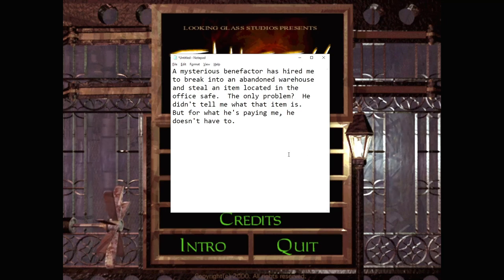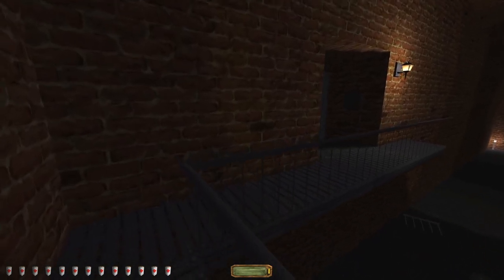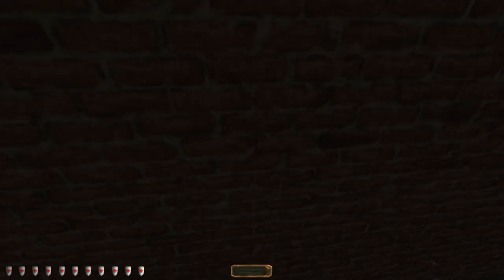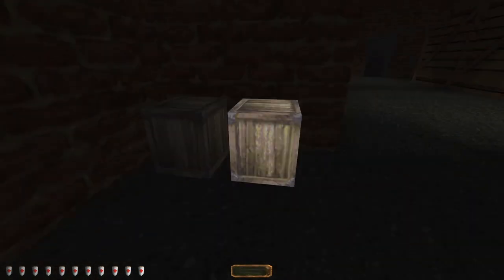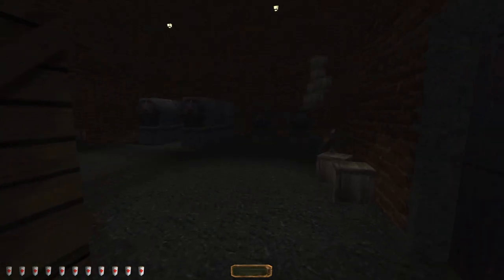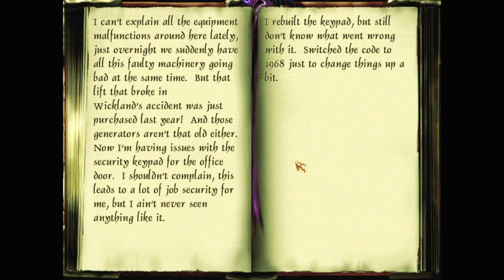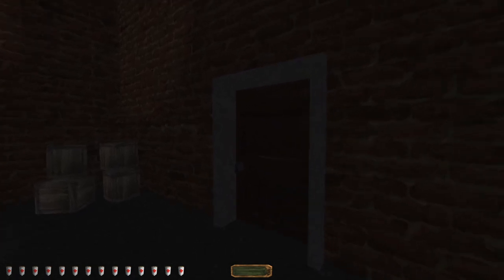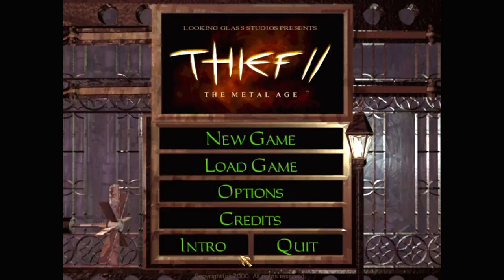Let's play Thief fan missions: The Cash Box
The Cash Box is a Thief 2 fan mission by Brethren. Find more details and the download at TTLG